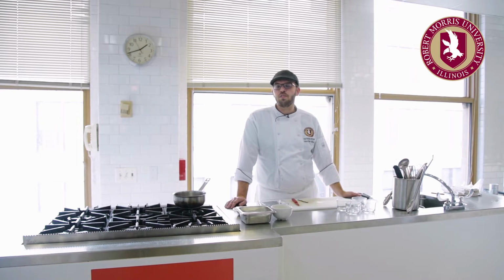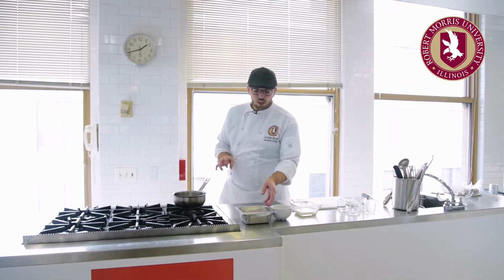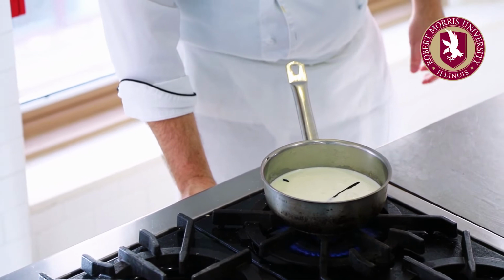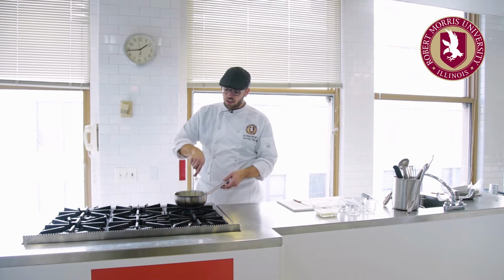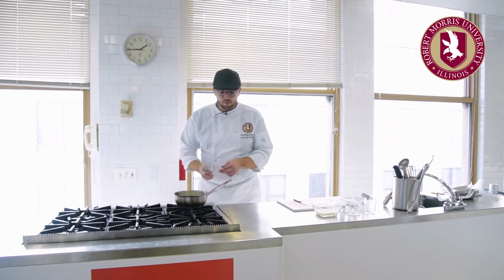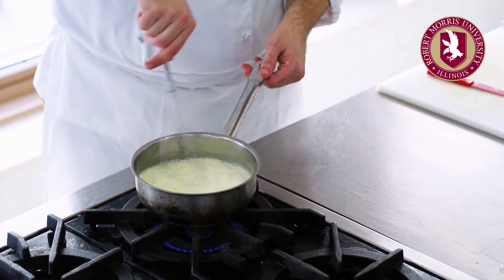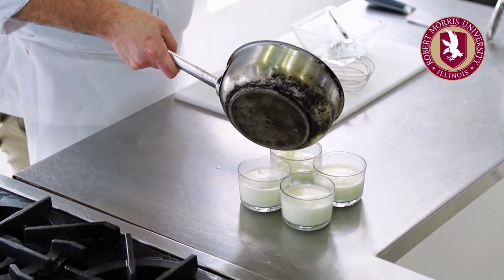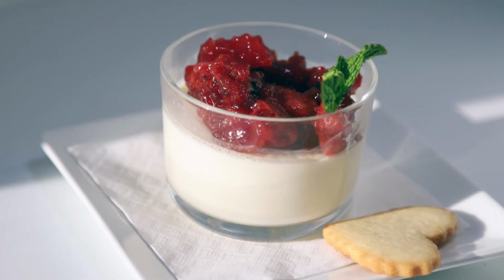Vanilla Panna Cotta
DISH by RMU Culinary is a weekly installment where our professionally trained chefs teach you how to make delicious food. This week's featured video is a recipe for Vanilla Panna Cotta. to download the recipe.